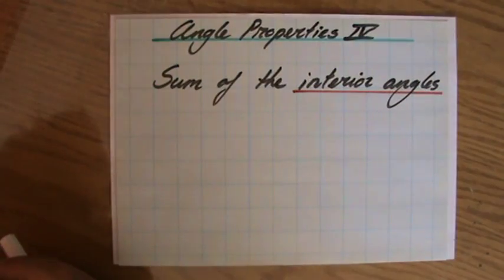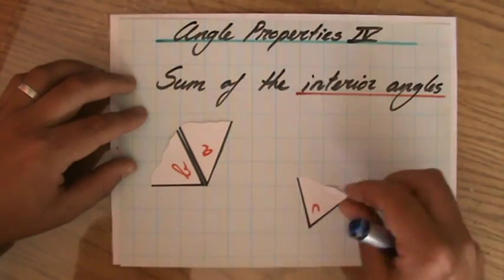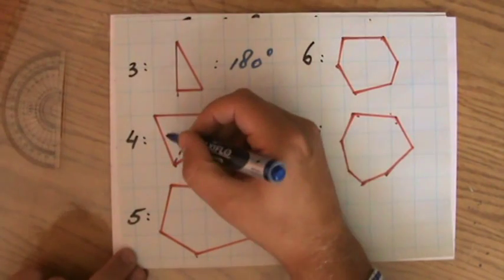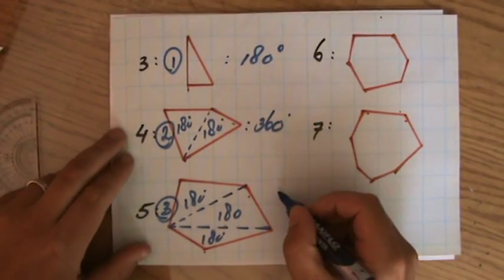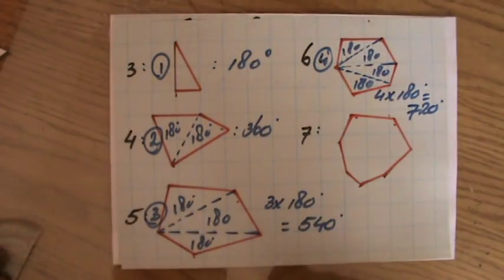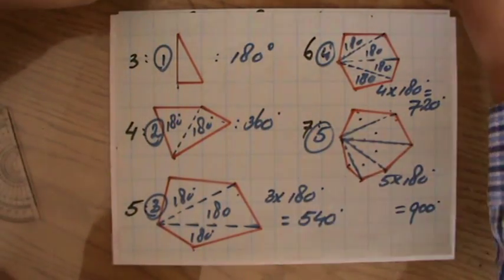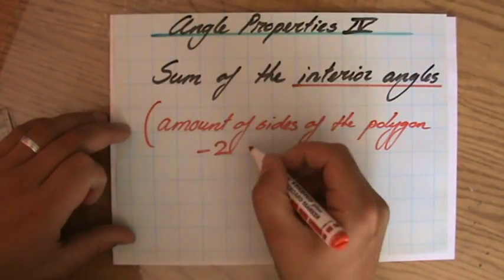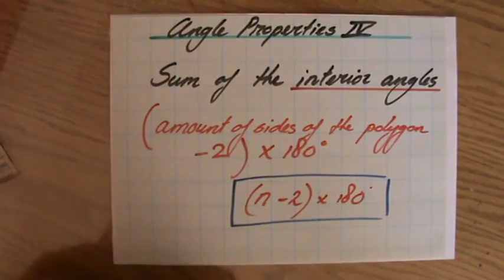What is the sum of the Interior Angles in all Polygons - Geometry Help - ExplainingMaths.com Maths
Check for more maths help and FREE resource, activities and worksheets. This maths video will explain this IGCSE and GCSE mathematical topic to you by providing example questions.  You can use these maths activities for your math revision to do better on your IGCSE GCSE exam paper.